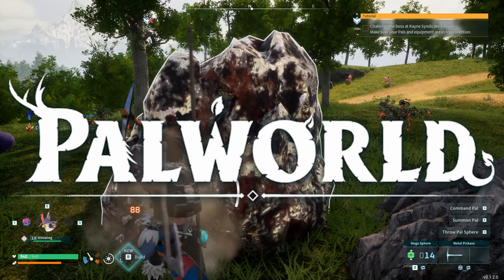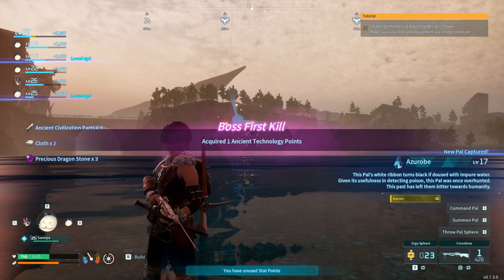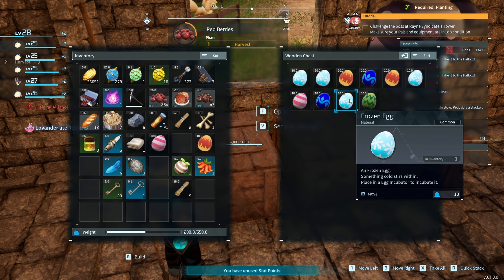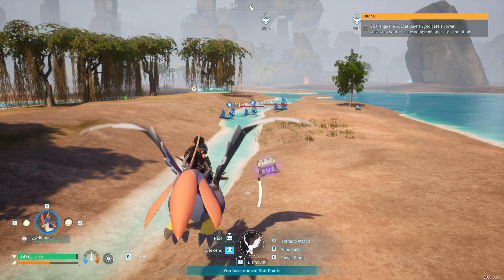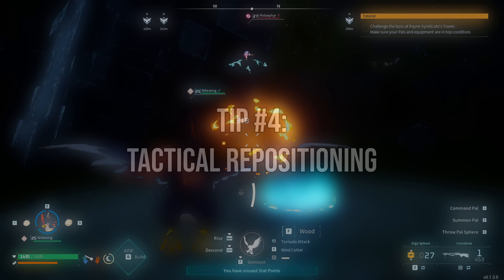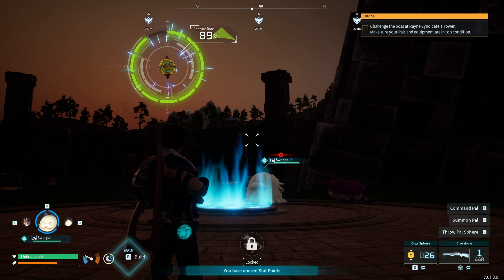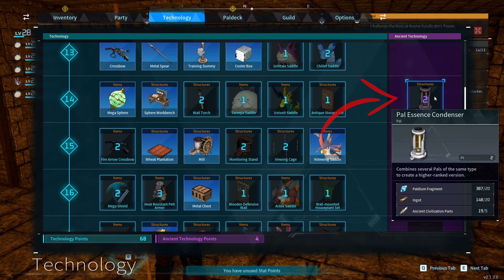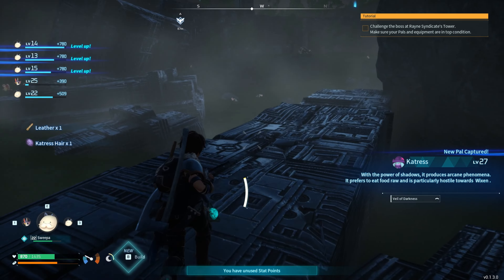5 NEW ADVANCED Tips & Tricks in Palworld!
Time for 5 more ADVANCED tips & tricks for this awesome game, with some tips provided by community members who are also enjoying their own Palworld adventure!

Timeline:
0:00 Intro
0:18 Tip #1
0:54 Tip #2
01:25 Tip #3
01:57 Tip #4
02:33 Tip #5
03:10 Outro

Twitch Live on Mon/Wed/Fri/Sun past 8pm GMT!

5 ADVANCED Tips & Tricks in Palworld!